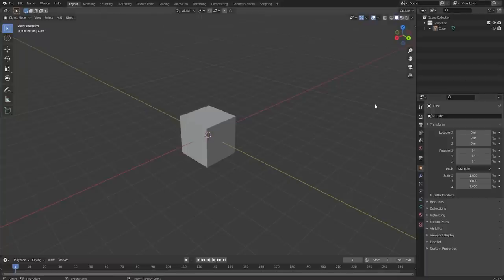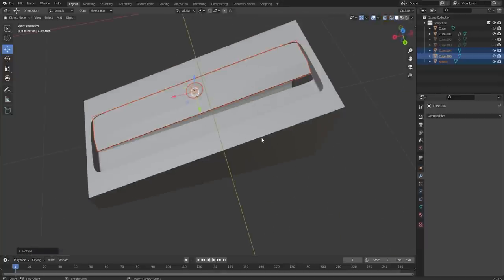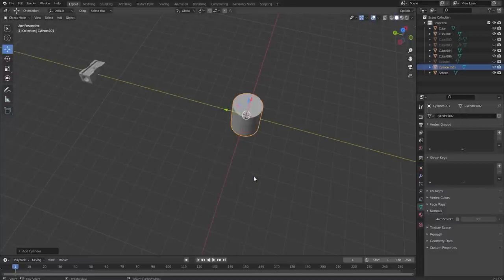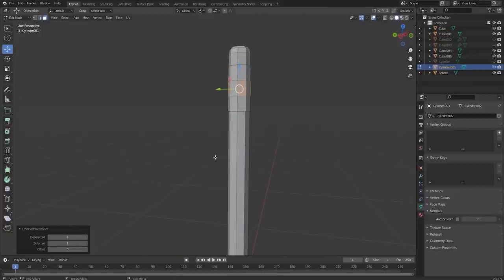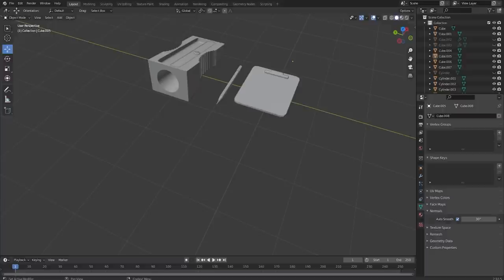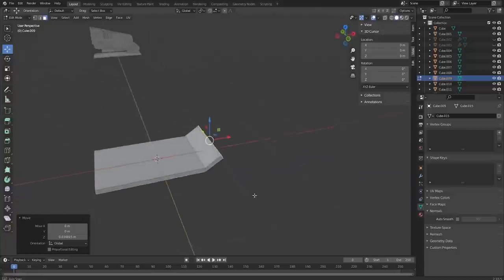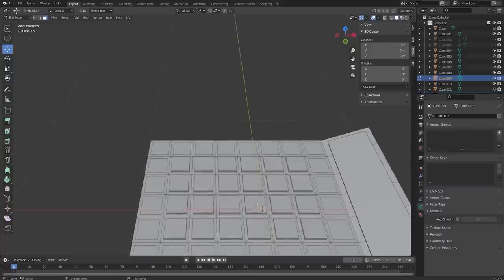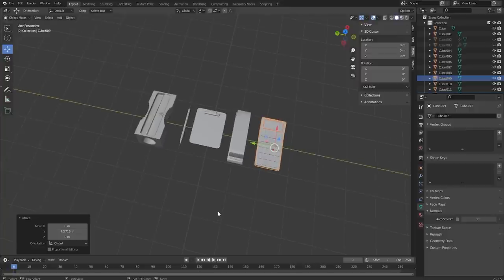Commisioned to Make an Office Asset Pack... (Roblox)